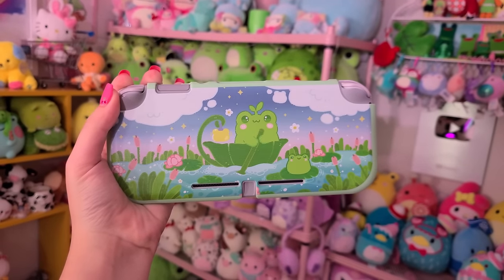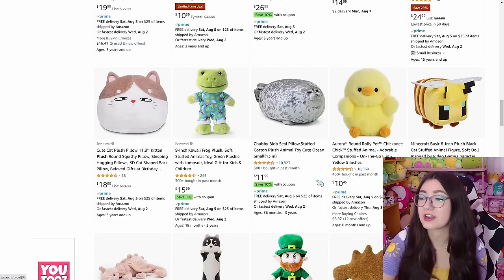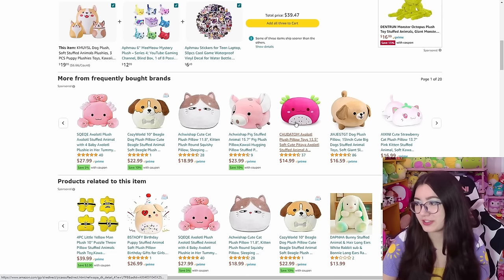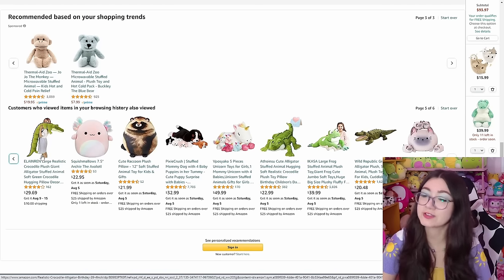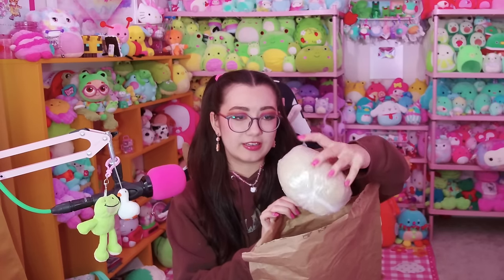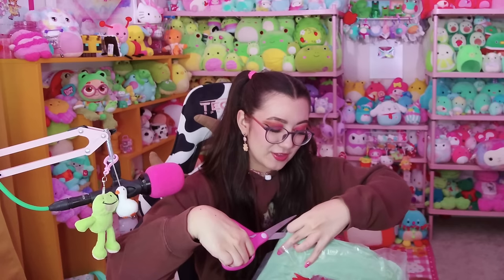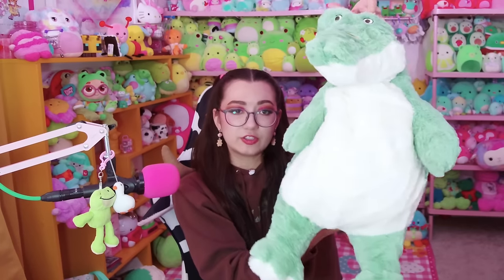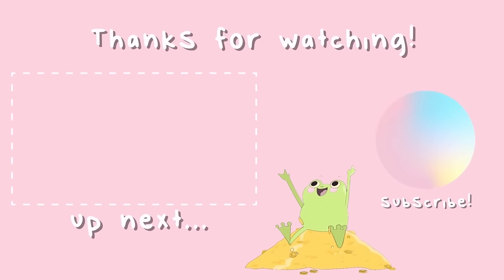I bought CURSED Amazon plushies again (pt 3)